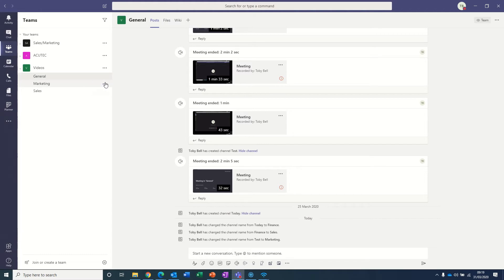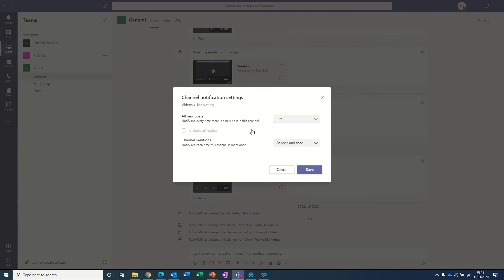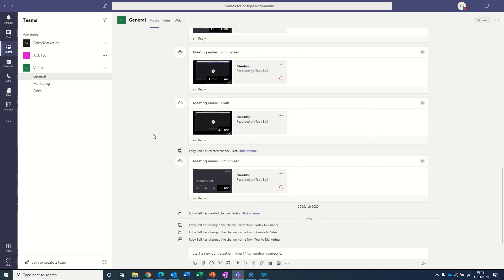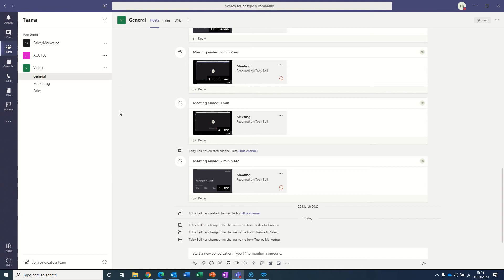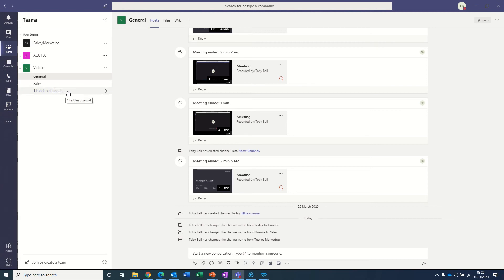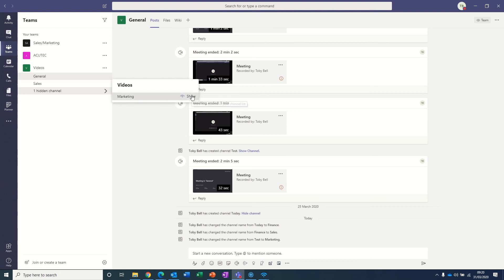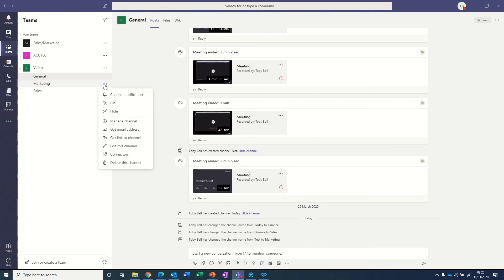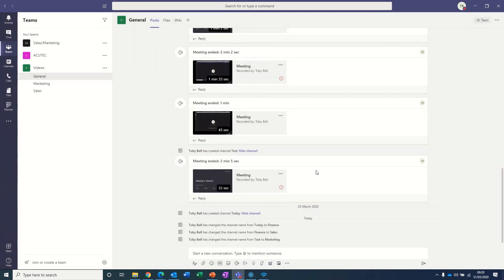How to turn off channel notifications in Microsoft Teams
Find out how to turn off channel notifications in Microsoft Teams

ACUTEC Limited
St Peters House, Church Hill, Coleshill, B46 3AL